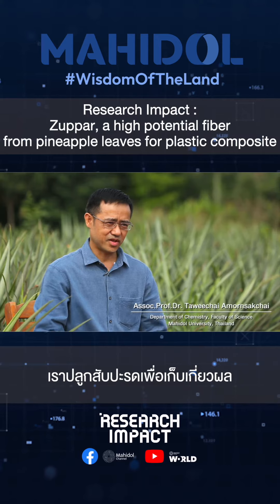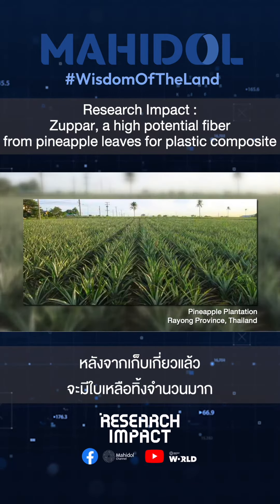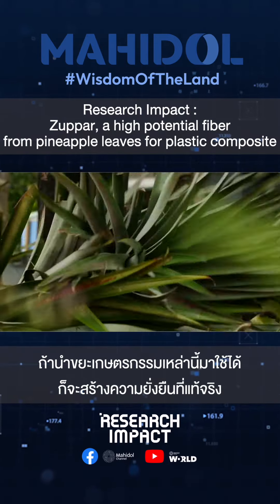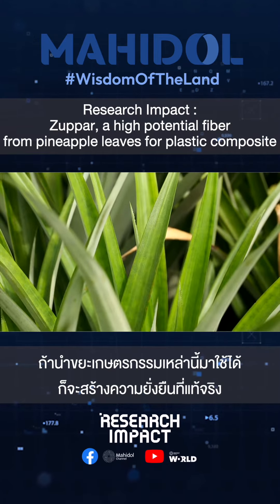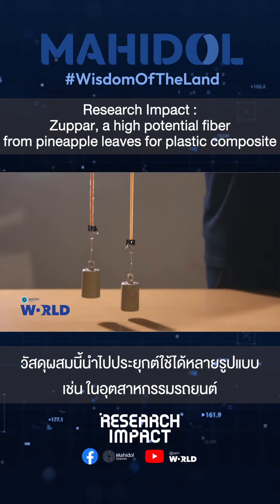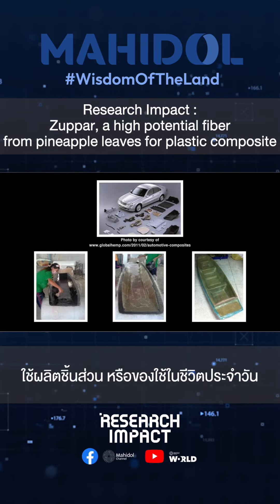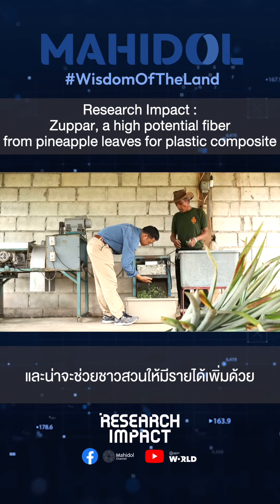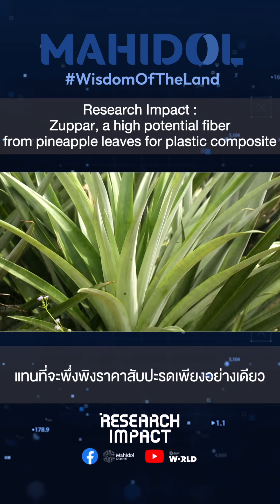Zuppar, a high potential fiber from pineapple leaves for plastic composite | MU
After harvesting pineapple fruits, tons of pineapple leaves are usually left to rot or are burned. Instead of letting the leaves go to waste, Assoc.Prof.Dr. Taweechai Amornsakchai from Mahidol University, Thailand has studied the mechanical properties of the leaf fiber in order to make use of this agricultural waste. Then, here comes “Zuppar” a high potential fiber from pineapple leaves for plastic composite. Indeed, the stiffness and strength of the Zuppar fibers by weight can be compared to fiberglass. On top of that, Assoc.Prof.Dr. Taweechai also develops the mechanical properties of the Zuppar fiber for 3 grades: Zuppar Basic, Zuppar Plus and Zuppar SE in order to match the various usages for plastic composite. In fact, even the non-fibrous dust derived from Zuppar fiber extracting process, it can be added in the plastic composite to reduce the amount of plastic use, especially for those products that do not require strength and stiffness in their usages. So, in the end, there is no waste left to the environment.